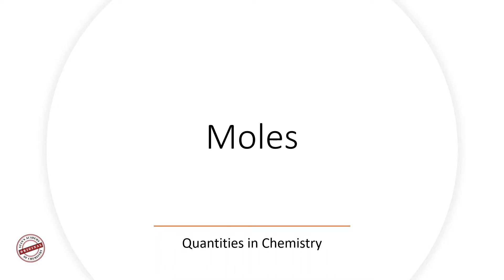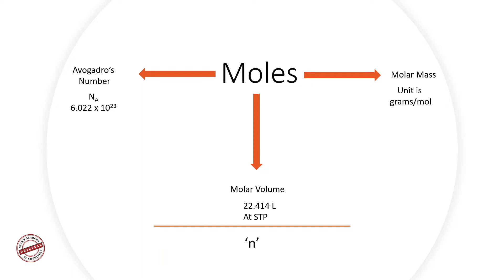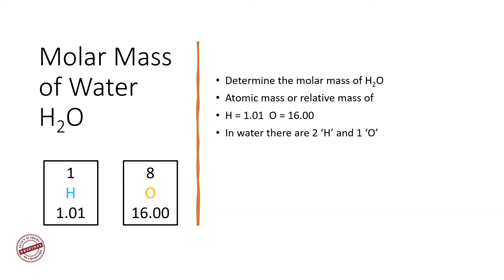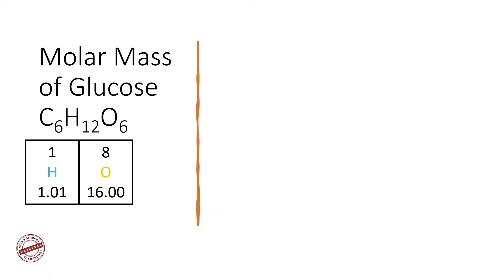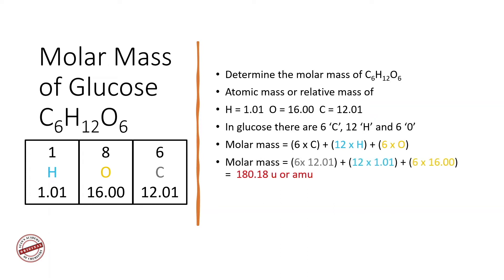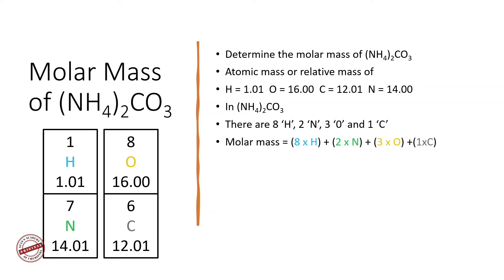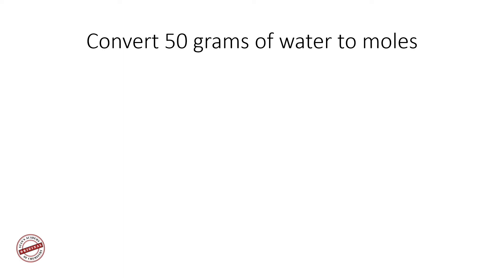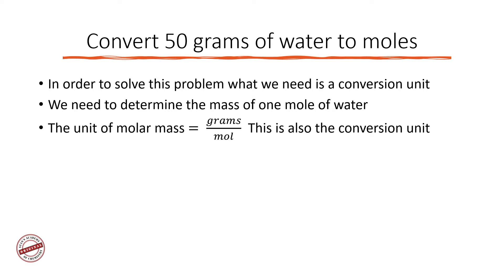Moles Molar Mass Mass To Mole To Mass Dimensional Analysis | Calculation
How to calculate molar mass
How to convert mole to mass
How to convert mass to mole
How to convert mass to mole to mass